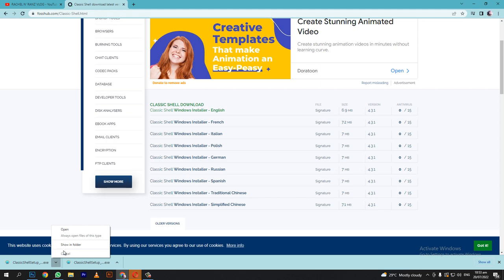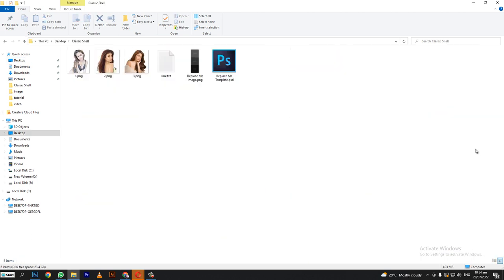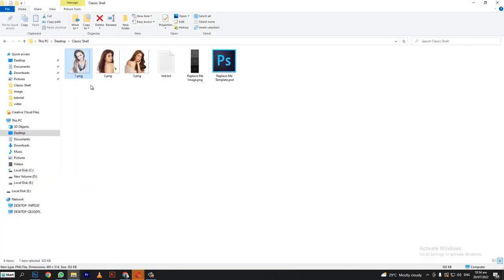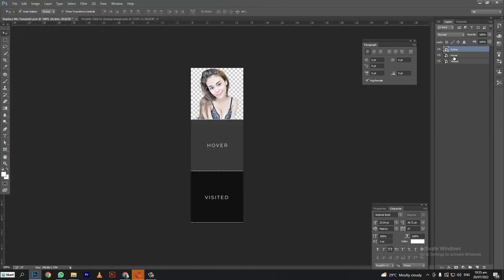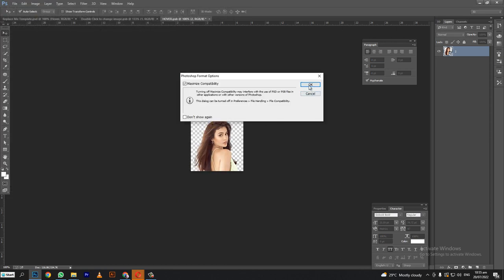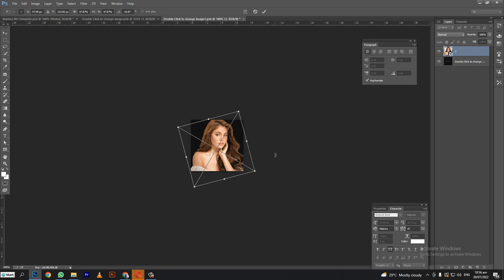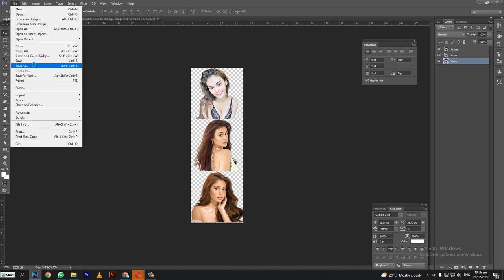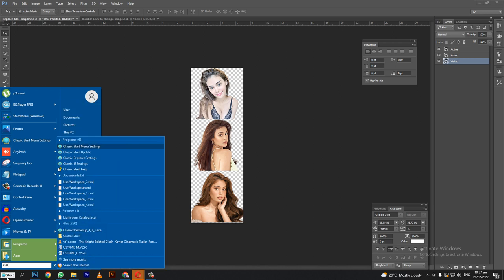How To Change Your Windows Start Button with Your personalize Image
Easy to follow steps on how to change your start button with personalize image:

0:00 Introduction
3:51 click start windows
3:54 search and click classic shell menu settings
3:59 click custom
4:02 click pick image
4:06 open the image
4:10 The end!